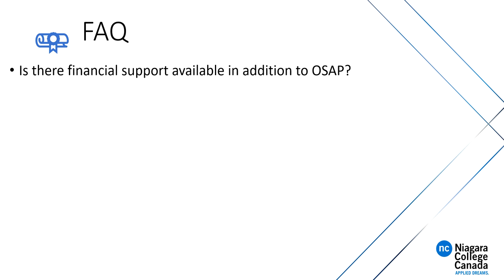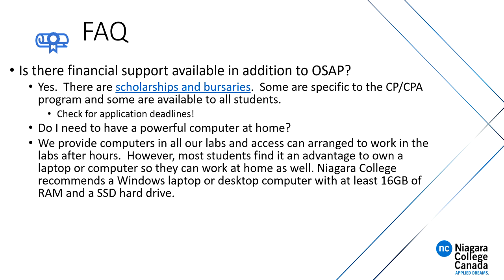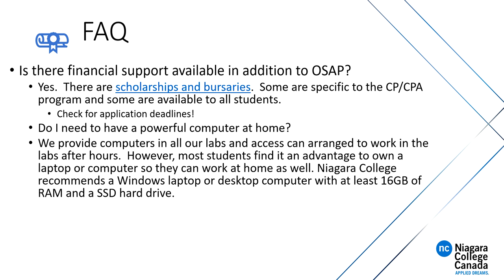Orientation - CP/CPA Program at Niagara College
Orientation and answers to common questions about the Computer Programming and Computer Programming and Analysis programs at Niagara College.